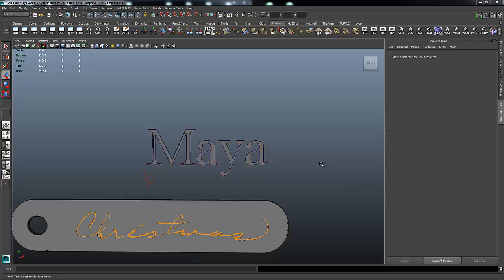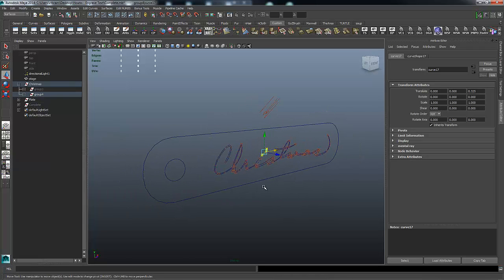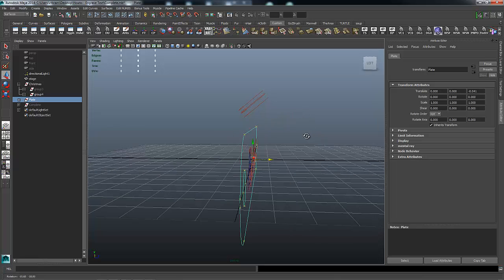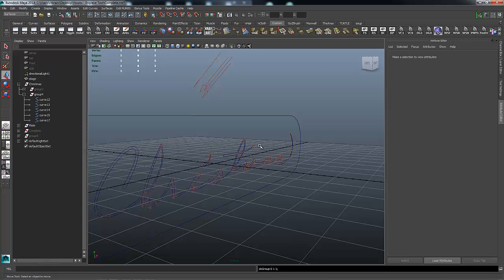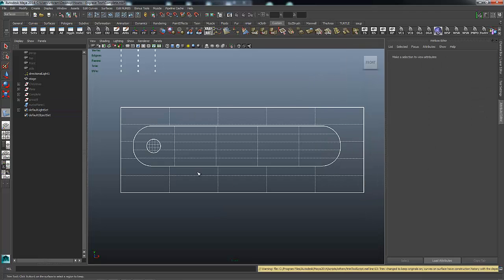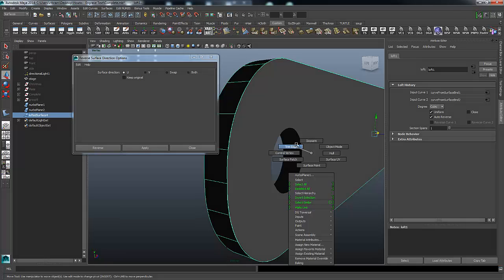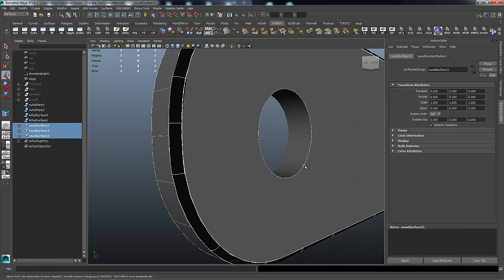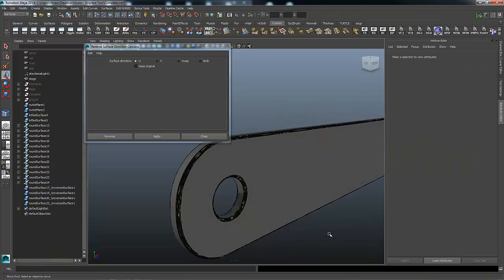Howto Engrave Text part 2a